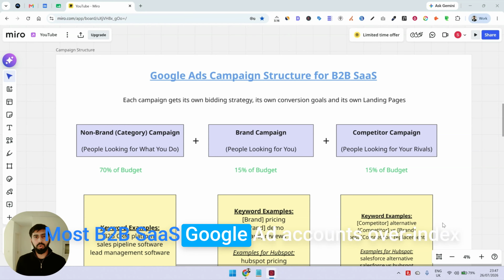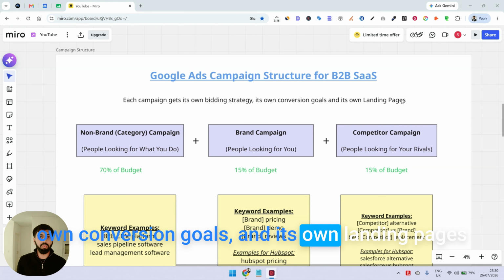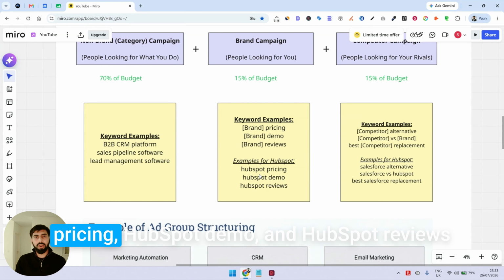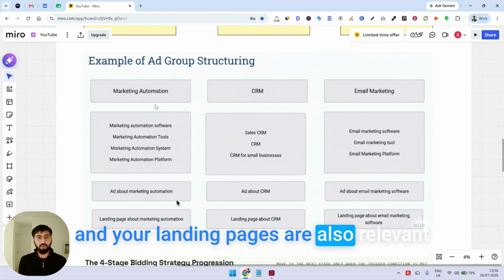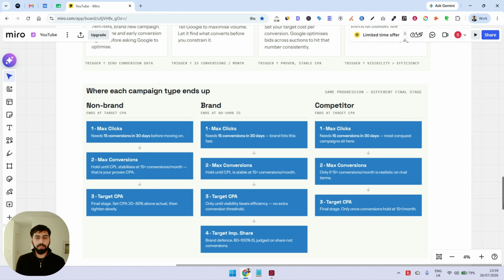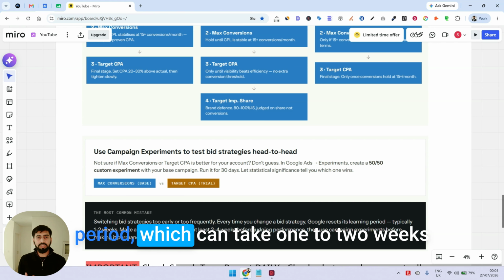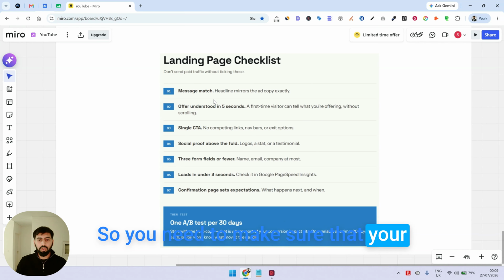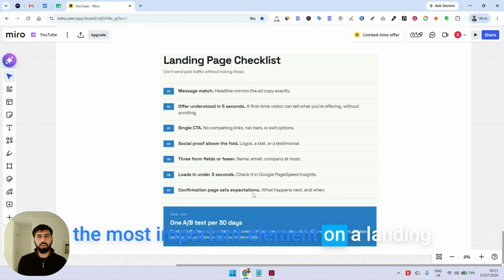Google Ads for B2B: The Campaign Structure That Books Demos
Google Ads for B2B works differently than ecommerce. This video shows the Search campaign structure that books demos.

What's covered:
- Why B2B accounts should be structured by intent - Competitor terms, high-intent category terms and branded terms.
- How many campaigns and ad groups you actually need.
- Which match type belongs in which campaign.
- The full strategy you can copy into your own account.

Add $50K-$100K in Qualified Inbound Pipeline in under 90 days using Google Ads

Saheel